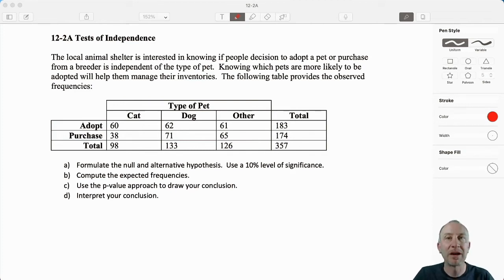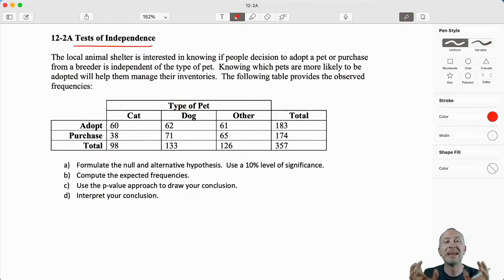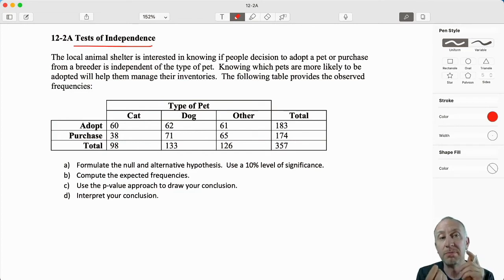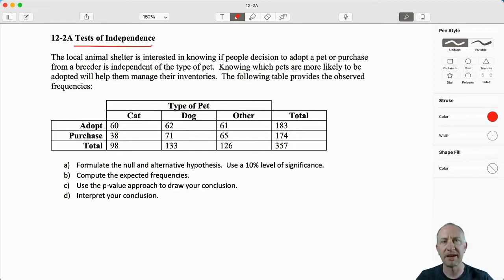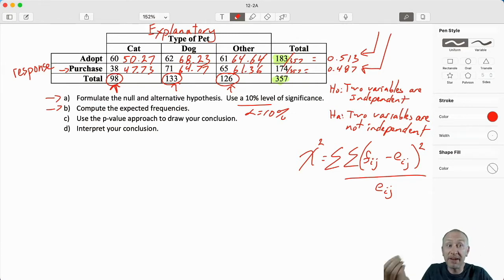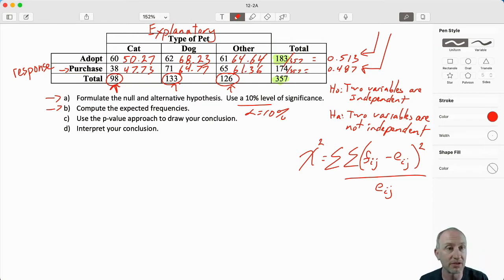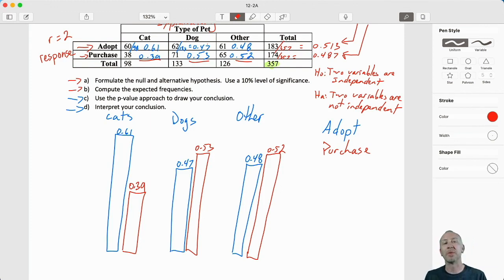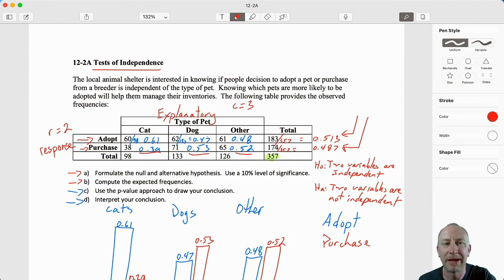Statistics Module 12 V2 - Tests of Independence, Problem 12-2A